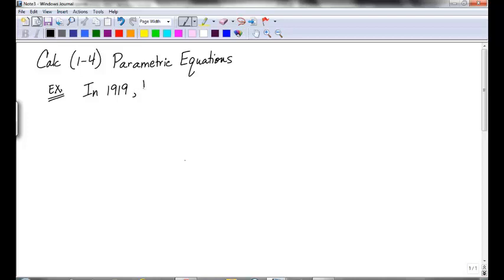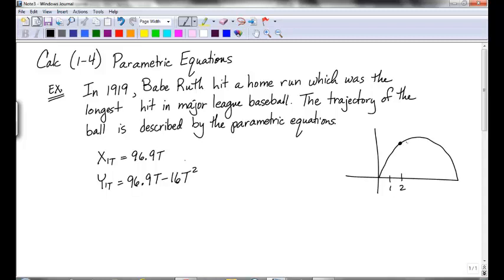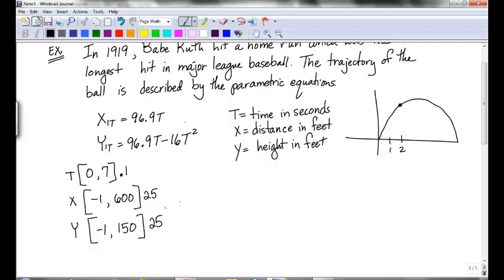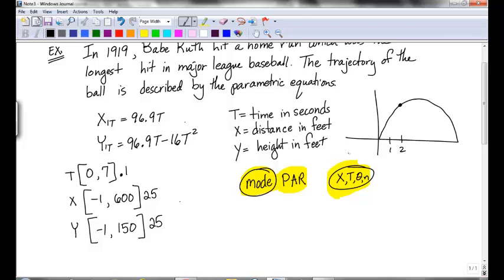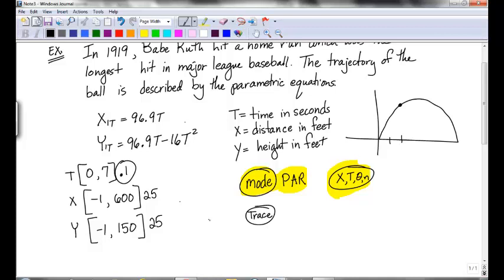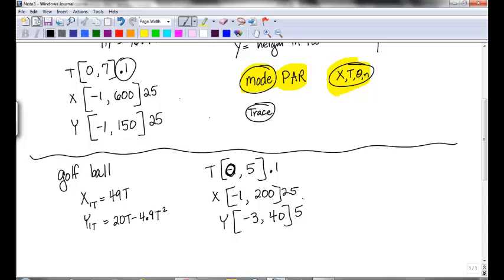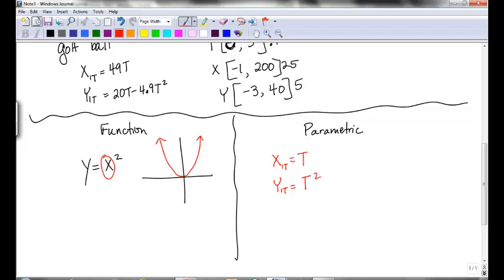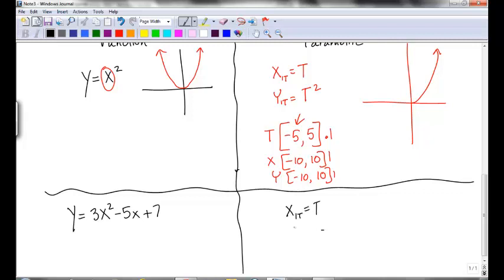CALC PARAMETRIC EQUATIONS